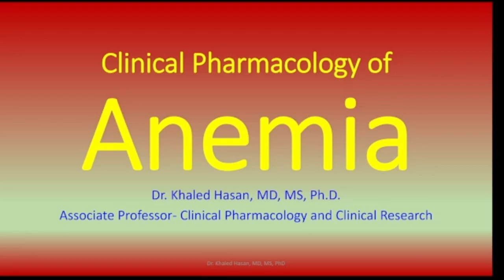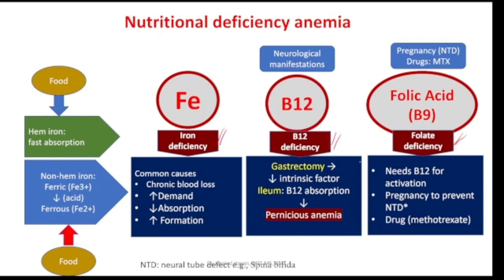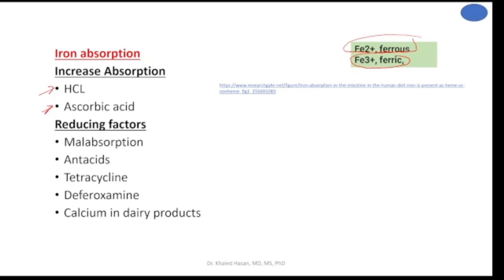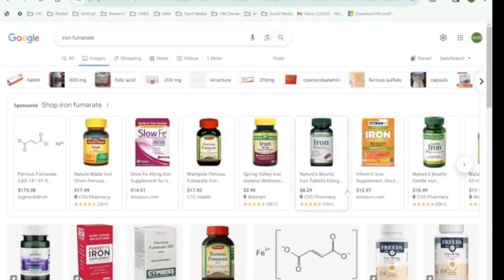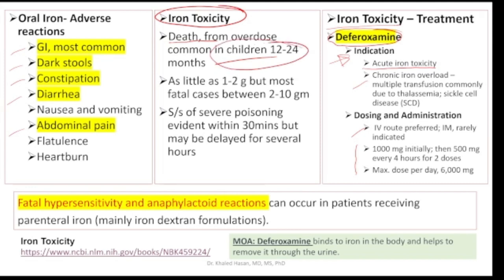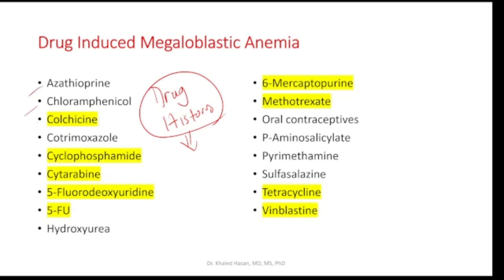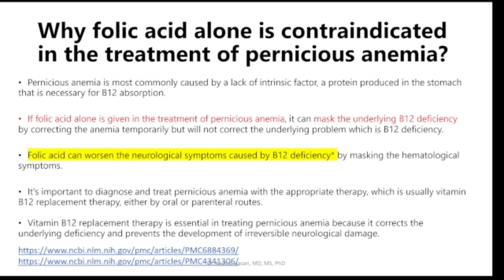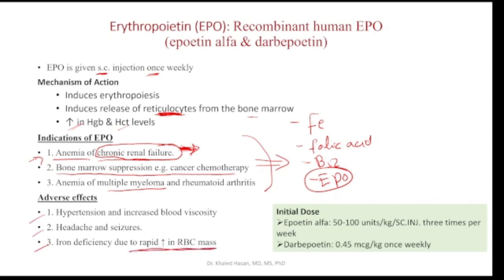Anemia An Update Clinical Pharmacology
Anemia is a condition characterized by a reduced number of red blood cells or a hemoglobin deficiency, the protein responsible for carrying oxygen to the body's tissues. Anemia can be caused by various factors, with deficiencies in key nutrients such as vitamin B12, folic acid, and iron being common culprits.

Iron Deficiency Anemia:
Cause: Iron is a vital component of hemoglobin, the protein that carries oxygen in red blood cells. Inadequate dietary intake, blood loss (due to menstruation, gastrointestinal bleeding), or poor iron absorption can result in iron deficiency anemia.
Symptoms: Fatigue, weakness, pale skin, brittle nails, and cravings for non-food items like ice or dirt (pica).
Treatment: Iron supplementation, dietary changes to include iron-rich foods, and addressing the underlying cause of iron deficiency.
B12 Deficiency Anemia:
Cause: Vitamin B12 is essential for the production of red blood cells and the proper functioning of the nervous system. A deficiency in B12 can be caused by inadequate dietary intake, malabsorption issues, or certain medical conditions.
Symptoms: Fatigue, weakness, pale skin, shortness of breath, and neurological symptoms such as tingling or numbness in extremities.
Treatment: B12 supplementation, either through injections or oral supplements, along with addressing the underlying cause.
Folic Acid Deficiency Anemia:
Cause: Folic acid, a B vitamin, is crucial for the synthesis of DNA and red blood cells. Inadequate dietary intake, malabsorption, alcoholism, and certain medications can lead to folic acid deficiency.
Symptoms: Fatigue, weakness, pale skin, irritability, and potential complications during pregnancy.
Treatment: Folic acid supplementation and addressing the underlying cause, such as improving diet or managing medical conditions contributing to the deficiency.
Diagnosing the specific type of anemia is crucial for effective treatment. It often involves blood tests, examination of medical history, and identifying the underlying factors contributing to the nutrient deficiencies. Treatment strategies focus on replenishing the deficient nutrient, addressing the root cause, and monitoring the patient's response to therapy.

0:00 Introduction
01:33 Iron Supplements
16:50 Therapy of Megaloblastic anemias
18:57 Vitamin B12 (cyanocobalamin)
21:06 Folic acid
23:09 Erythropoietin